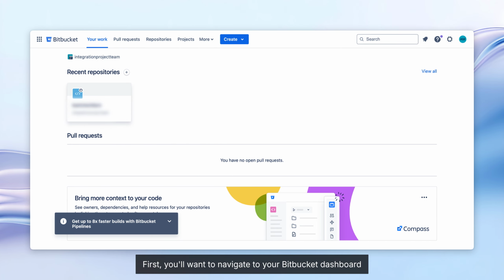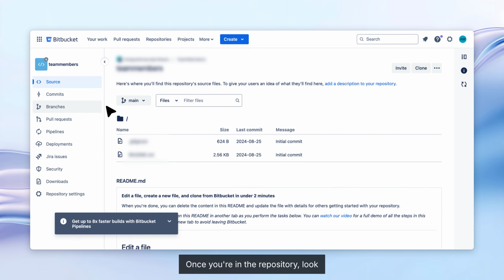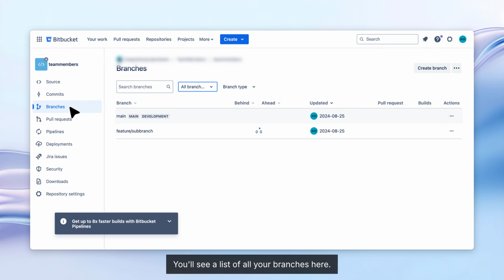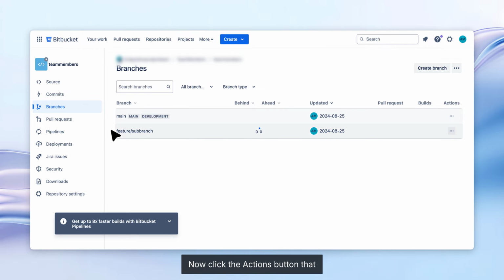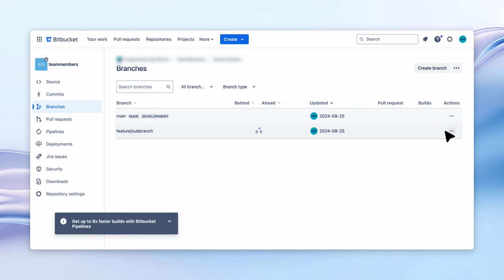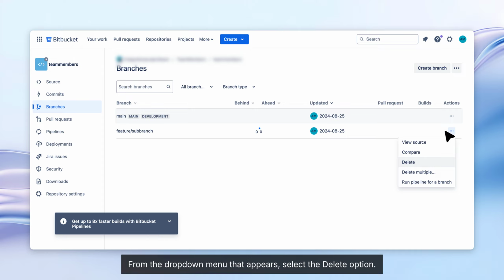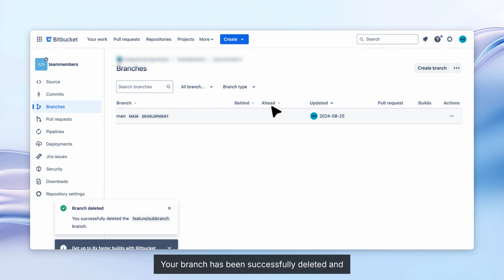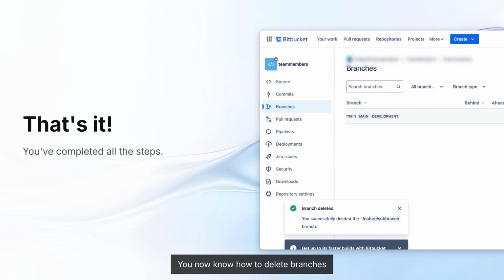How to Delete a Branch in Bitbucket - Quick Tutorial 2026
Learn how to quickly delete a branch in Bitbucket with this step-by-step tutorial that shows you the complete process from start to finish.

In this Bitbucket tutorial, I'll walk you through the exact steps needed to delete any branch from your repository. Whether you're cleaning up old feature branches or removing merged branches, this guide will show you how to safely delete branches in Bitbucket's web interface.

0:00 Navigate to your repository on Bitbucket's main dashboard
0:10 Click on Branches in the left-side panel
0:20 Browse and locate the specific branch you want to delete
0:30 Click the Actions button next to the target branch
0:40 Select Delete from the dropdown menu options
0:50 Confirm the deletion by clicking Delete again
1:00 Verify the branch has been successfully removed

This tutorial is perfect for developers working with Git repositories who need to maintain clean branch structures. Deleting unnecessary branches helps keep your Bitbucket repository organized and makes it easier for your team to navigate active development branches.

Branch management is an essential skill for any developer using version control systems. By regularly cleaning up old branches, you'll maintain better repository hygiene and improve your team's workflow efficiency. This method works for any type of branch including feature branches, bug fix branches, and experimental branches that are no longer needed.